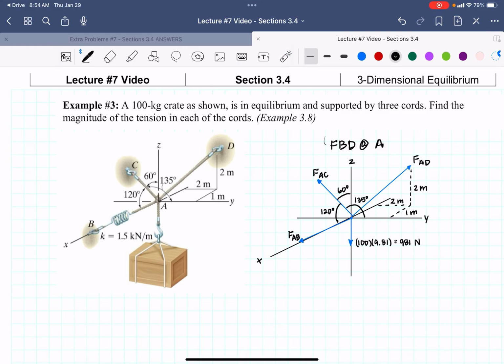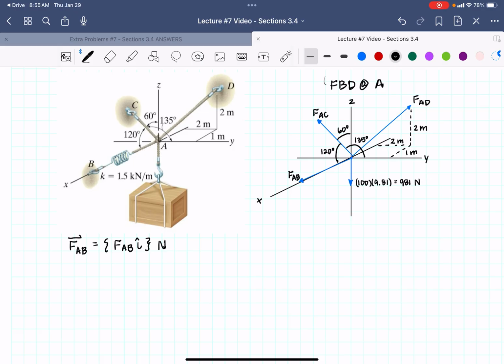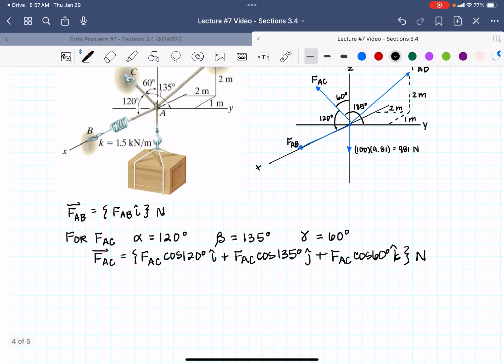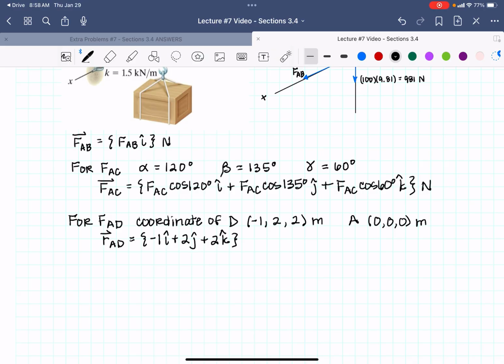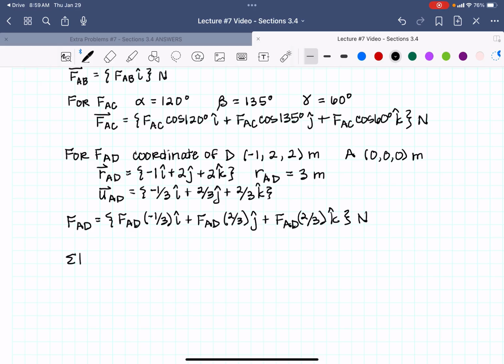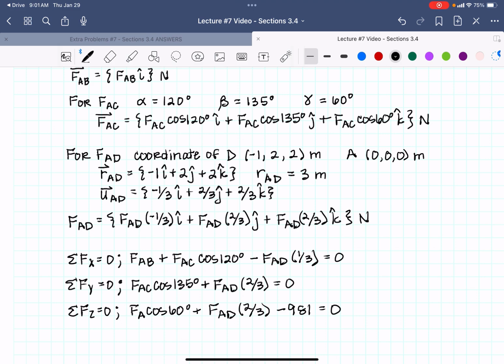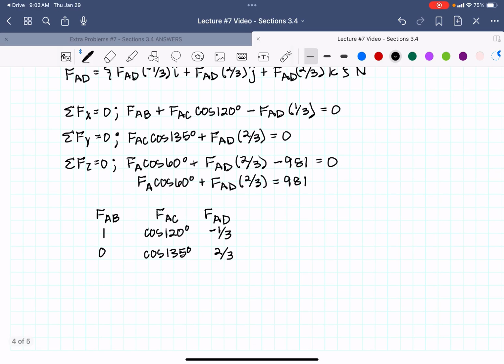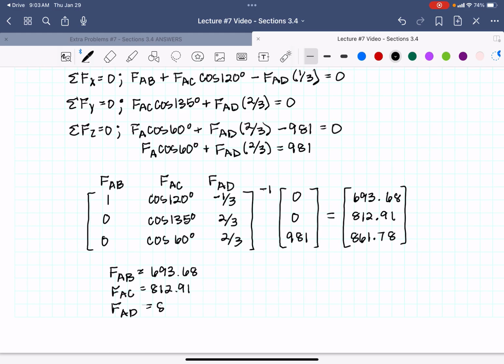Lecture #7 Video - Example #3